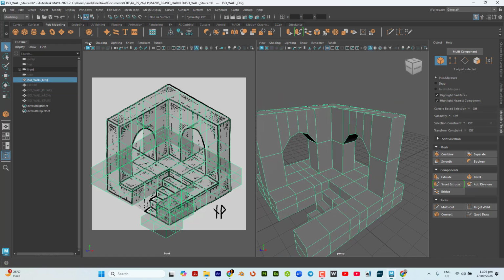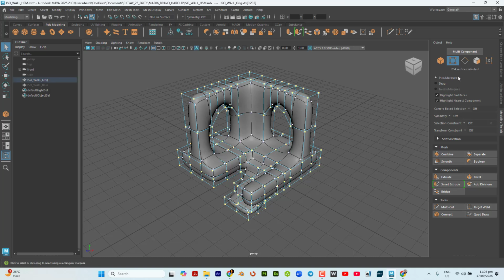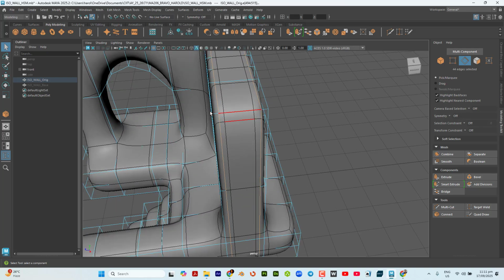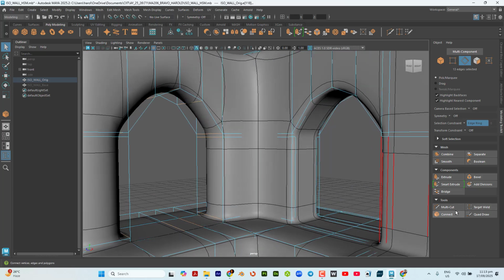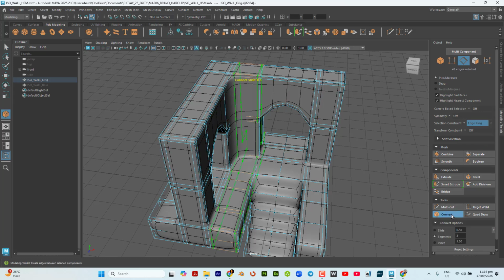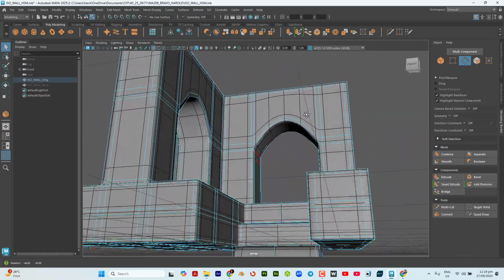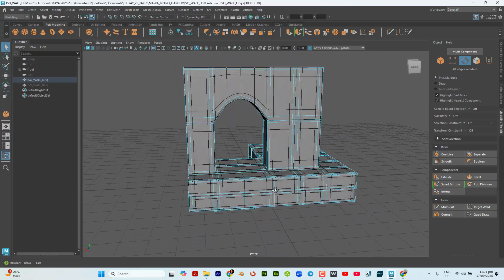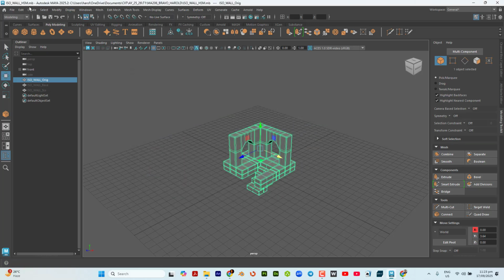MAYA INTRO Lesson 04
Intro to Hard surface modeling by adding support loops